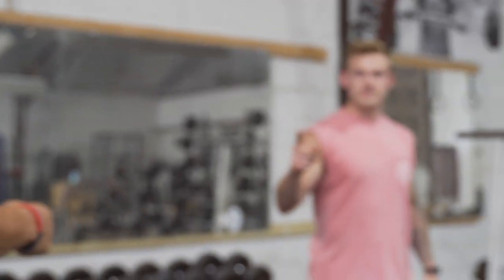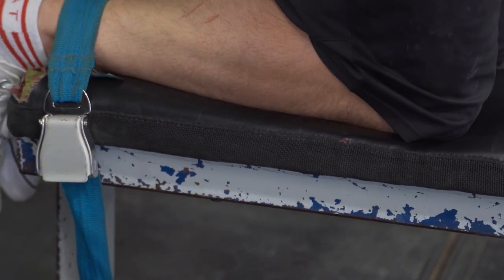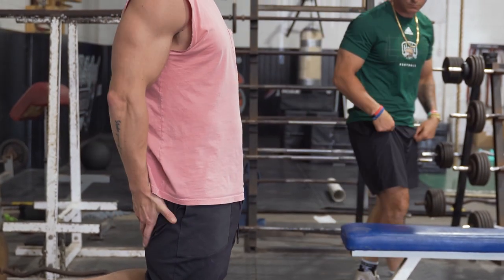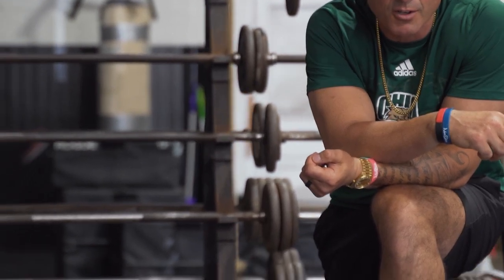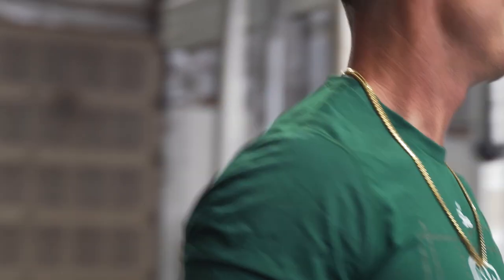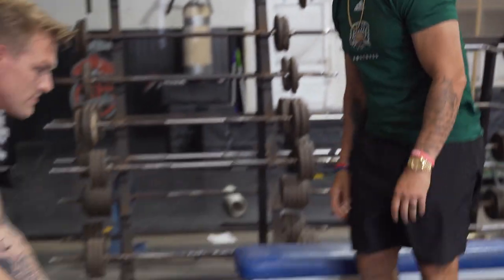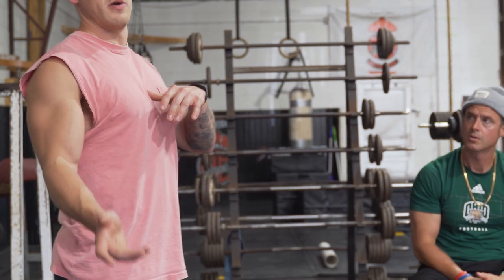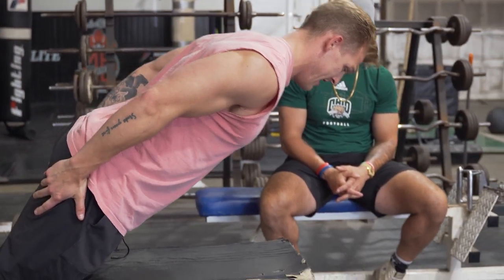Knowledge Bomb EP 459 | Nordic Hamstrings with 4AMCrew Homie Zach Matheny